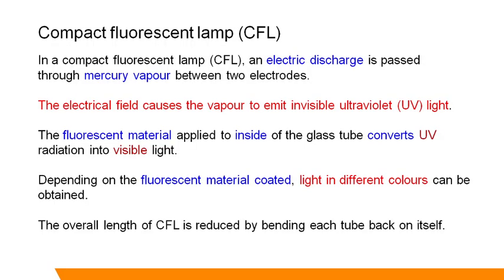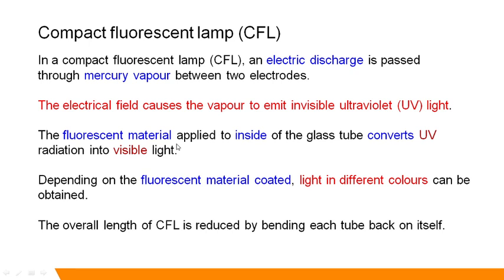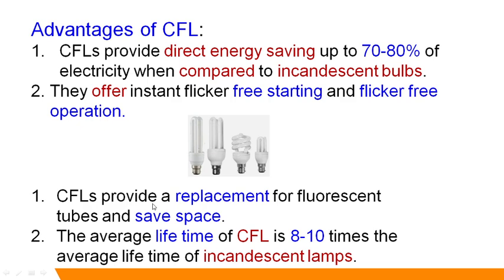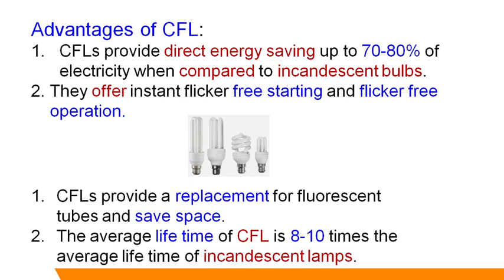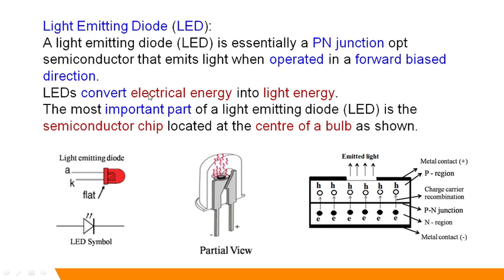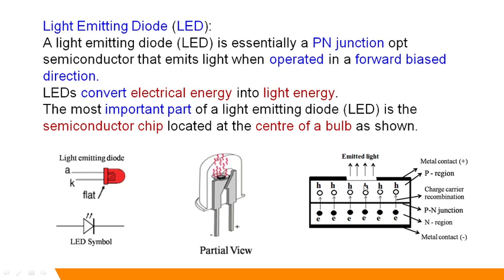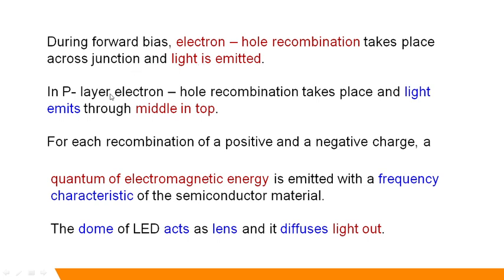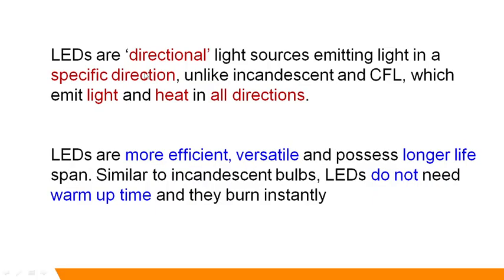ELECTIVE PAPER- III SEM B.Sc. - SESSION 19